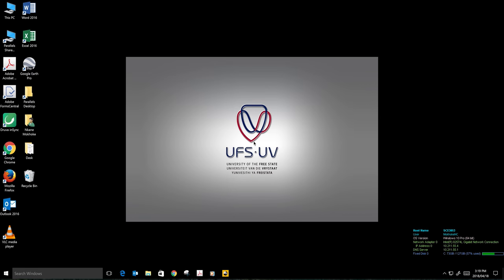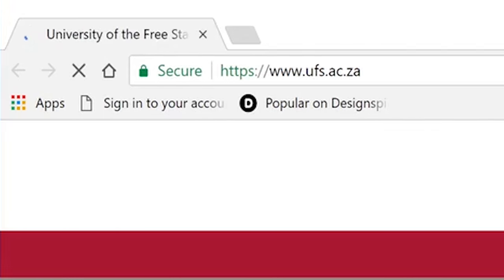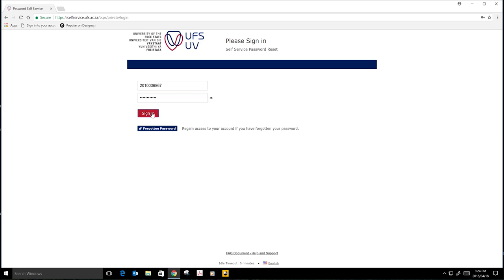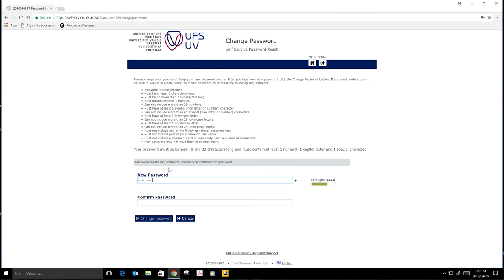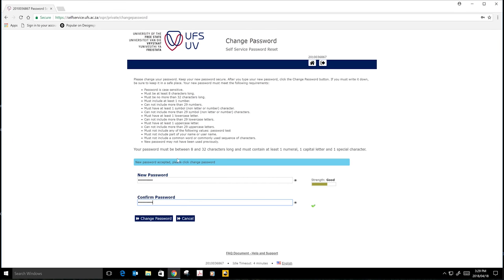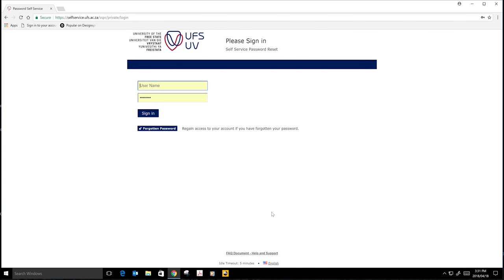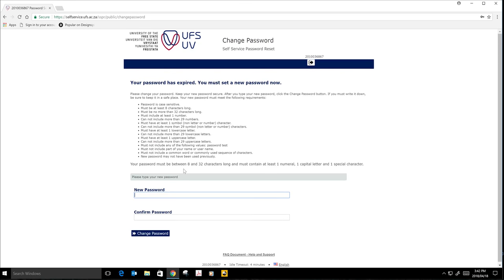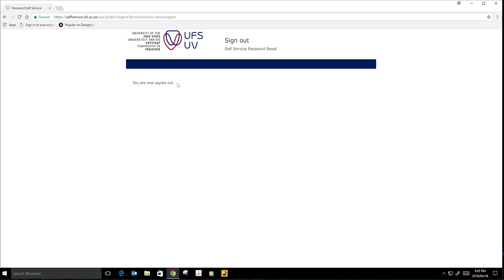How to change your UFS email password